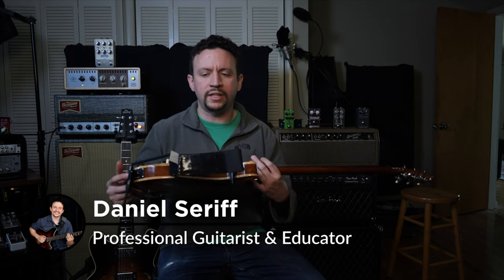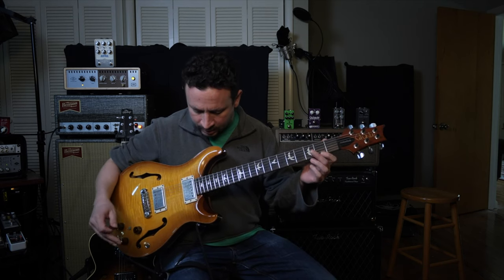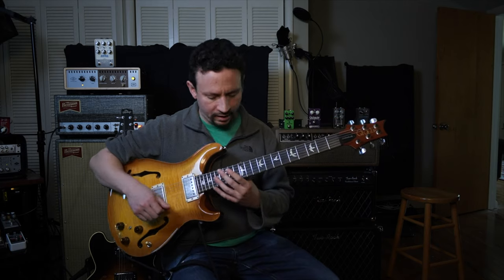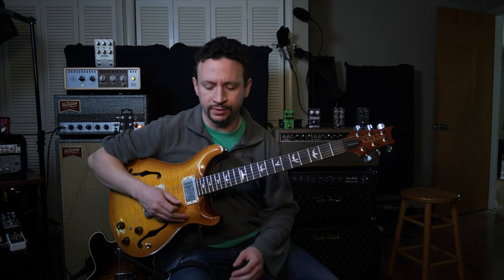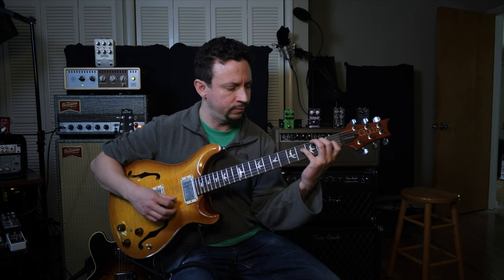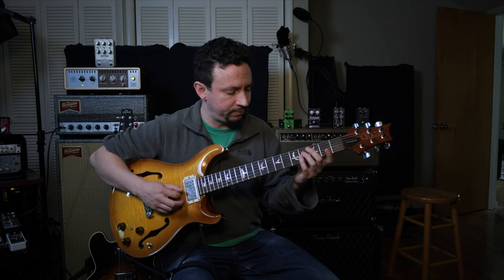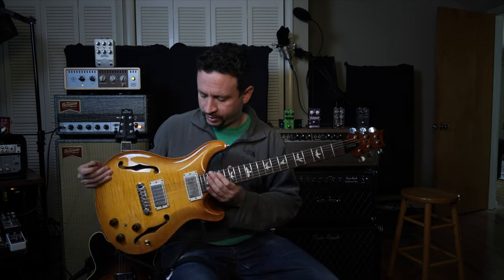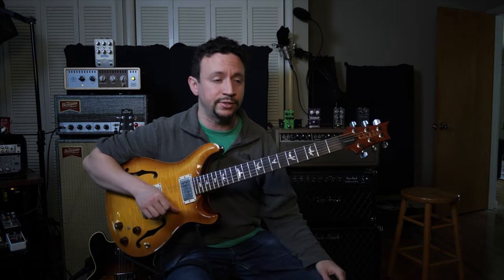A Frame Electric Guitar Support Demo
Today we are reviewing the A Frame Electric Guitar support.